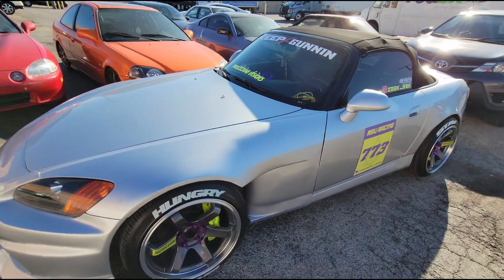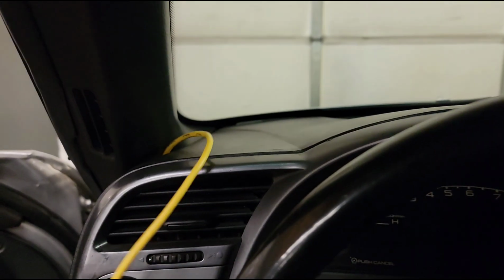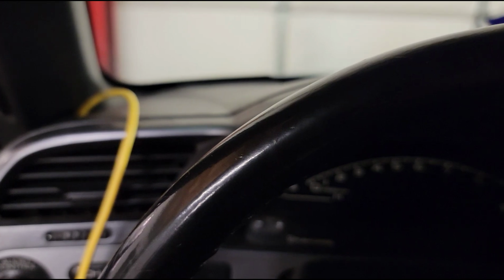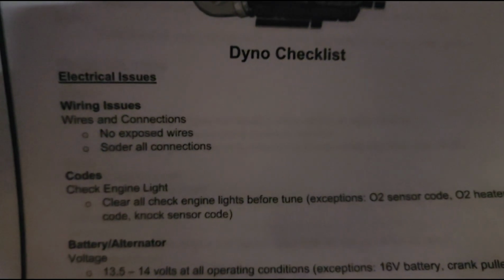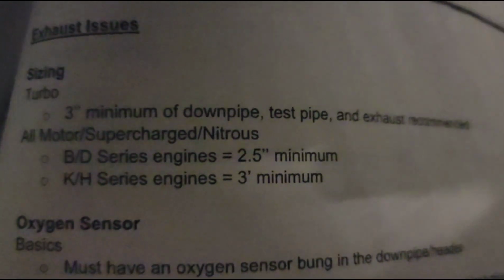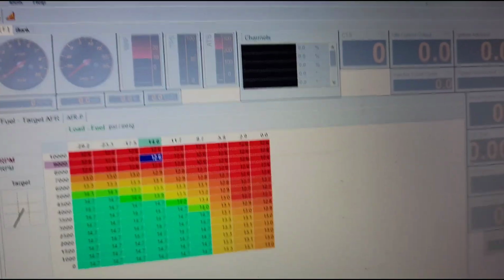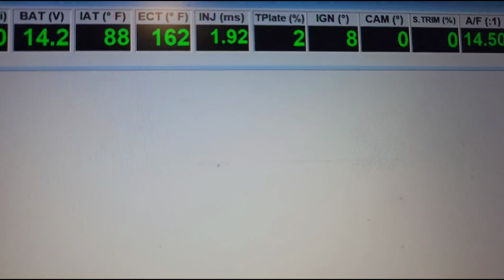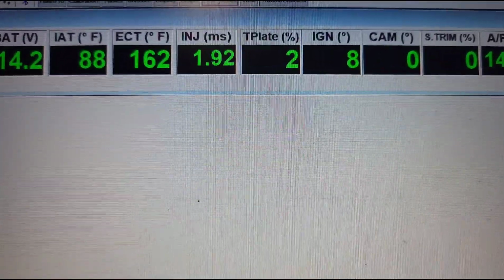Honda S2000 Haltech Platinum tuning tips